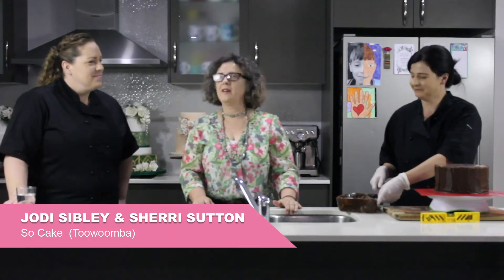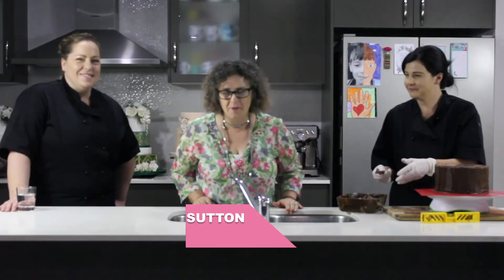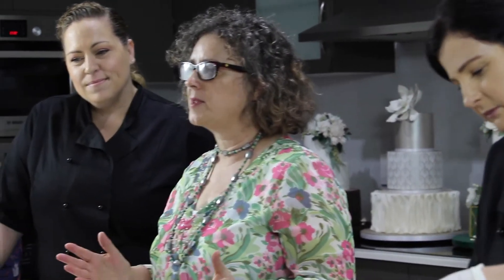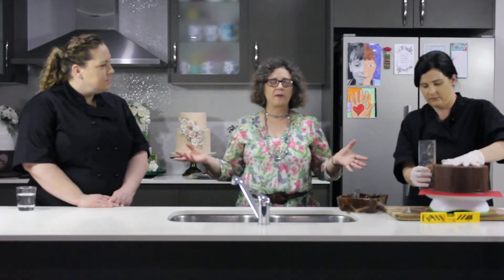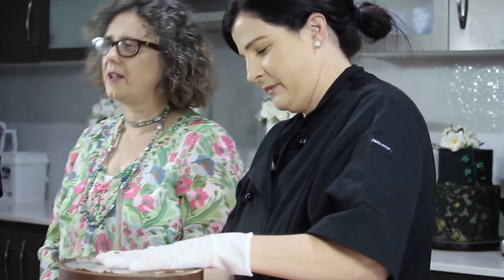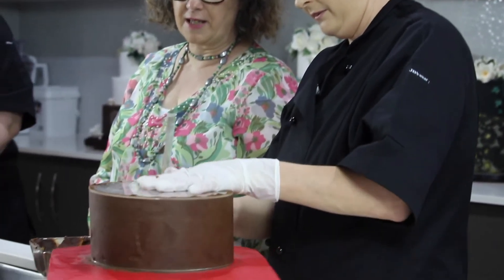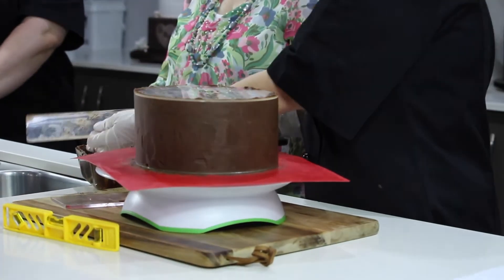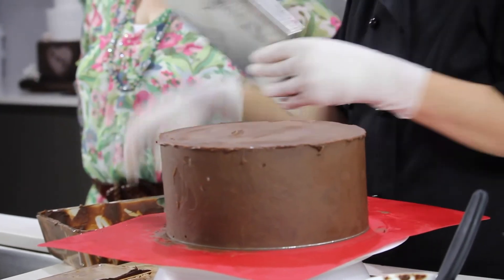Chop Chat Cook: Episode 11: Jam Sandwiches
In Episode 11, I chat to Sherri and Jodi about the difficulty on living on a single aged pension. Sherri recounts the story of an older lady who used to come into the bakery where she worked to buy a loaf of bread. It was all she could afford on a single aged pension. Sadly the older lady lived on jam sandwiches.